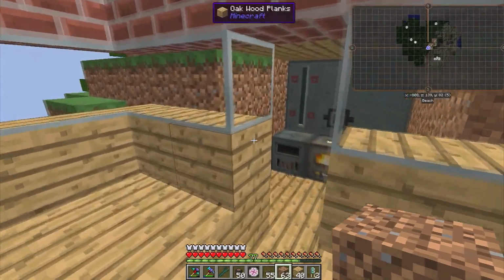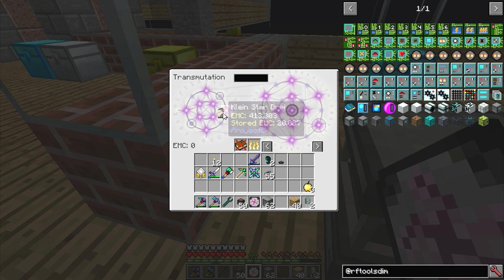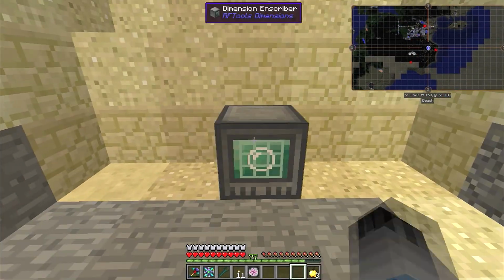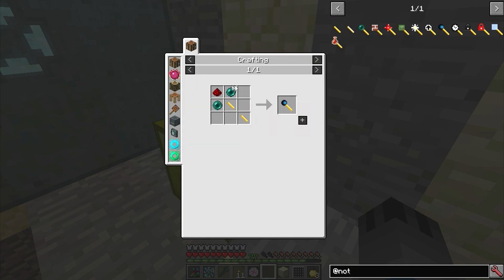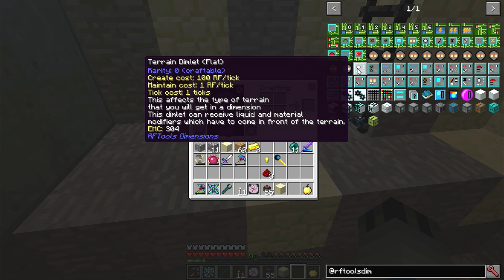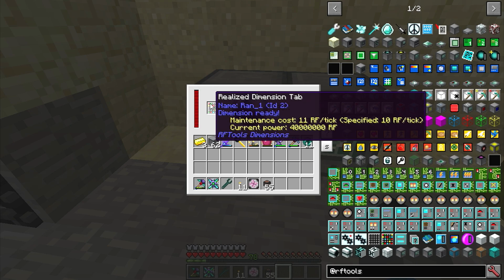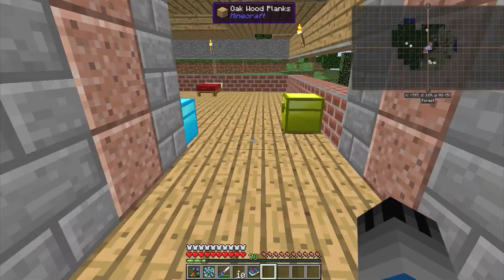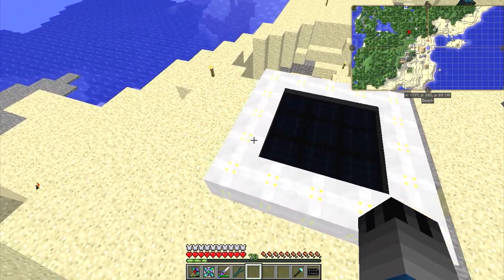Minecraft A. C. | Part 19 | RFTools Dimensions & Solar Array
Let's finish up with Environmental Tech's Solar Array & Jump into RFTools Dimensions & see if we can find a "NEW" home and get off the accursed island.